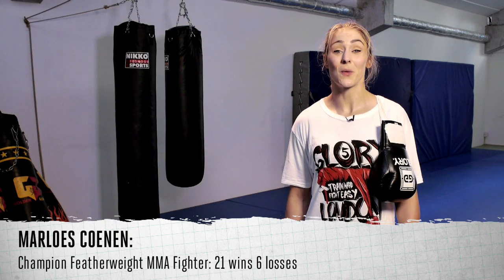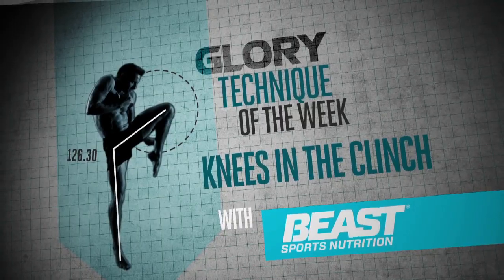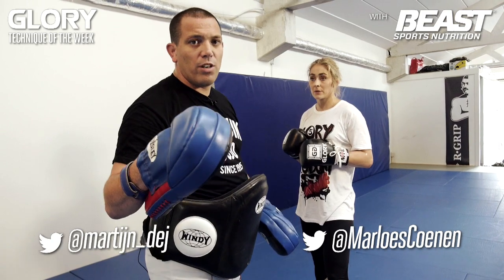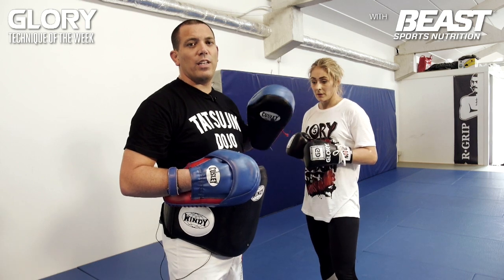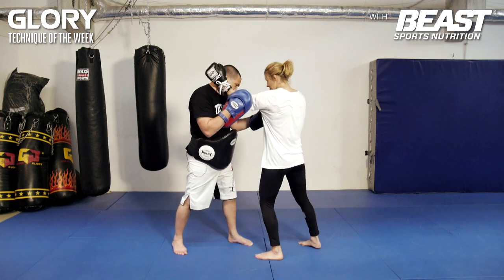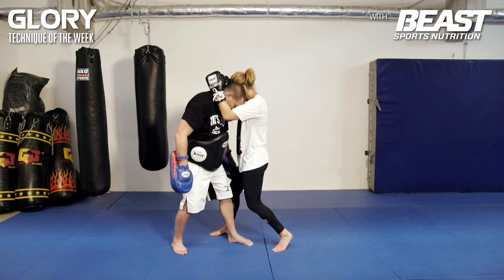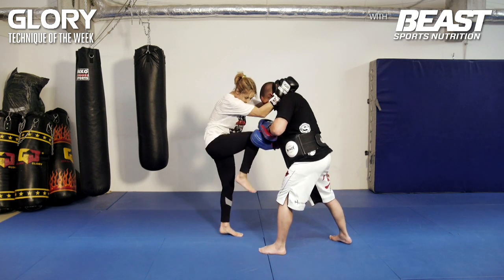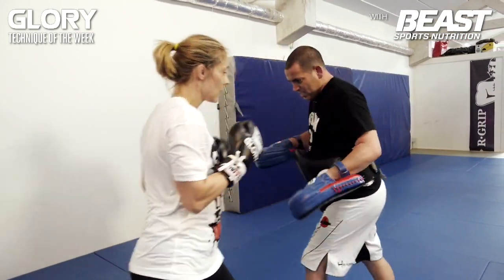GLORY Technique Of The Week - How To Throw Knees in the Clinch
GLORY Technique of the Week #3 - this week features correct technique for using knees in the clinch.